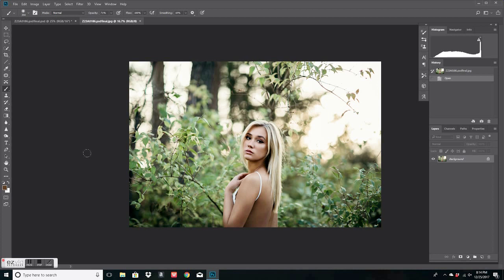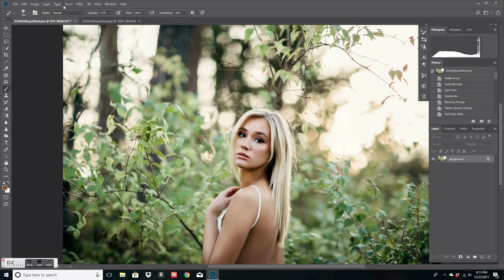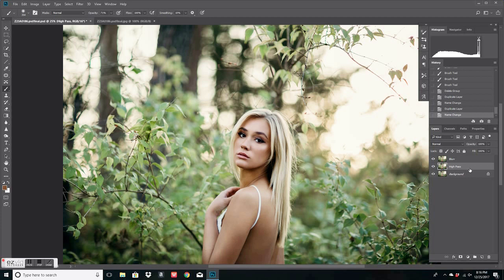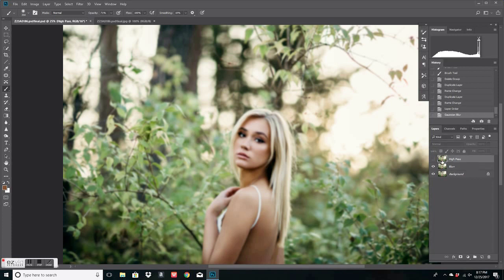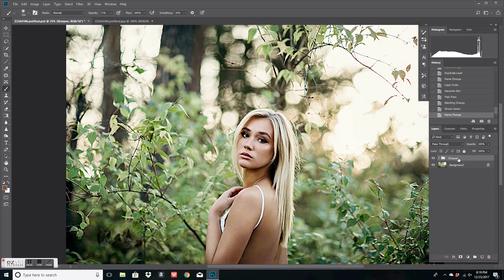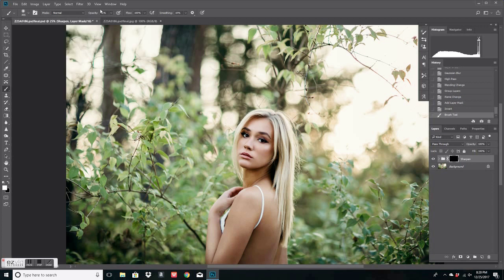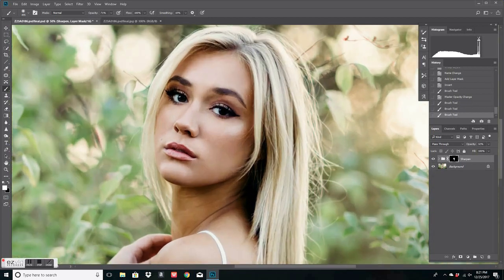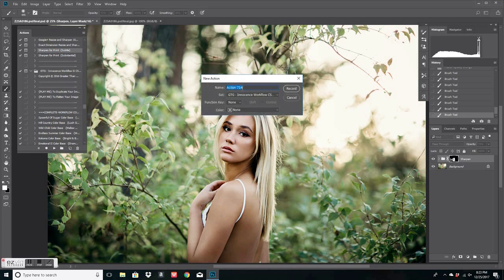How to Sharpen Images In Photoshop | Editing Tutorial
How to get sharp images in photoshop tutorial. Sharpen your Images
In this photoshop tutorial I'l be teaching you the best way to sharpen your images, and this is the technique that I use and I find it to be the best. I hope this tutorial helps you guys if your looking to get better and sharper images!

EQUIPMENT USED & LINKS:
CAMERA BODY:
Canon 5D Mark iii Body:

LENSES:
85mm 1.2L Canon Lens: